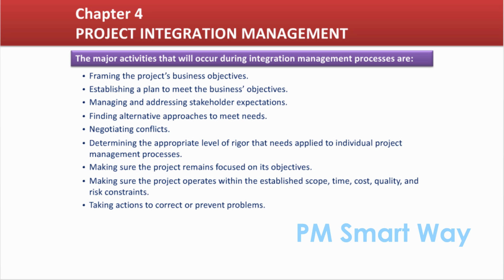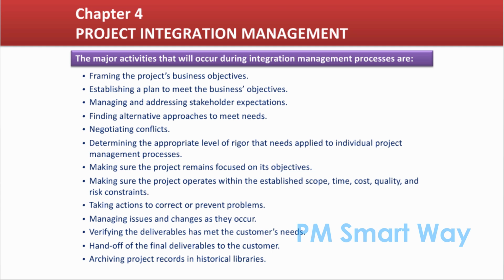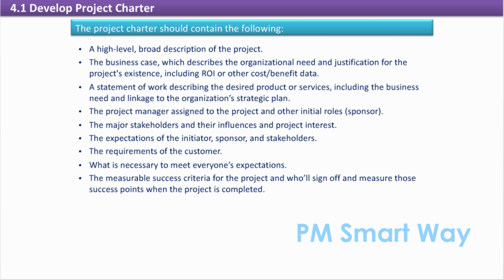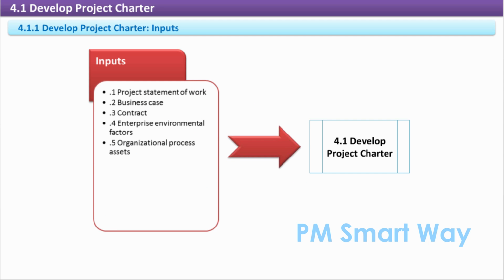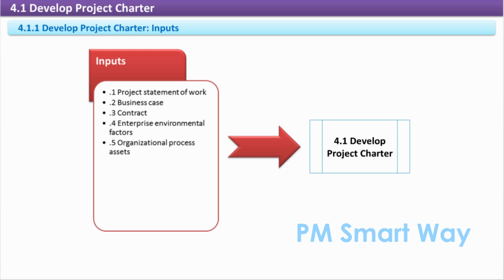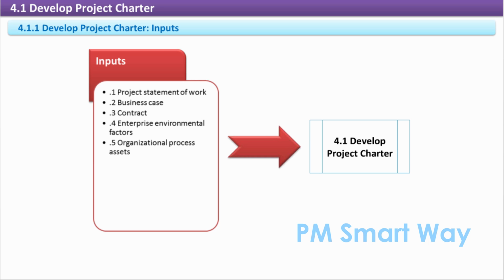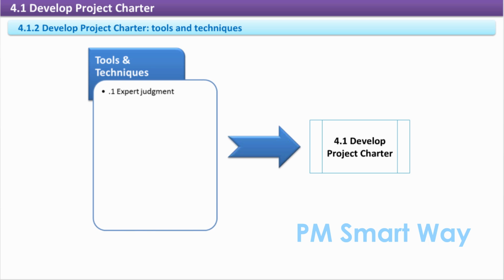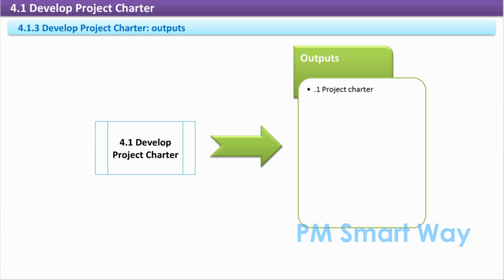4.1 Develop Project Charter Process | Project Integration Management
4.1 Develop Project Charter Process | Project Integration Management.

The project charter formally authorizes the project and establishes a partnership between the performing organization and the project’s stakeholders and yet-to-be-named project team.
The charter can be as detailed as is warranted by the project, but it’s usually done only at a high level.

The project charter should contain the following:

• A high-level, broad description of the project.
• The business case, which describes the organizational need and justification for the project's existence, including ROI or other cost/benefit data.
• A statement of work describing the desired product or services, including the business need and linkage to the organization’s strategic plan.
• The project manager assigned to the project and other initial roles (sponsor).
• The major stakeholders and their influences and project interest.
• The requirements of the customer.
• What is necessary to meet everyone’s expectations.
• The measurable success criteria for the project and who’ll sign off and measure those success points when the project is completed.
• A summary budget.
• What are the major milestones and a summary schedule?
• Any assumptions that have been made or constraints that have been established.

4.1.1 Develop Project Charter: Inputs

• Project statement of work
A statement of work is a written description of the project's deliverable. Statements of work can range from informal to very formal, especially when parties outside of the performing organization are involved. It's usually supplied by the external or internal customer, but the project manager should work with the customer, initiator or sponsor to create a statement of work when it doesn't exist.

• Business case
The business case provides the strategic and financial justification for the project.
It includes a narrative and benefit/cost information.
The exact content of the business case will usually depend upon the organization's policies, the type of project, and the effort and cost of the project.
• Contract
If the project is being undertaken for an organization other than the performing organization then a contract is likely to be involved.

An online training program will help you improve your knowledge and skills in project management and prepare you for the next step in your professional development, including certification as a project management professional.

Process groups:
• Initiating Processes.
• Planning Processes.
• Executing Processes.
• Monitoring & Controlling Processes.
• Closing Processes.

Chapter 4: Project Integration Management

PMP Training,
PMP Certification,